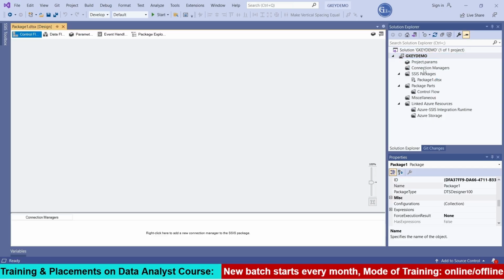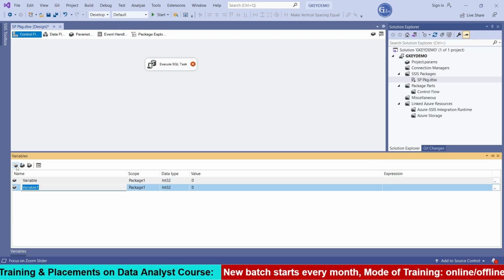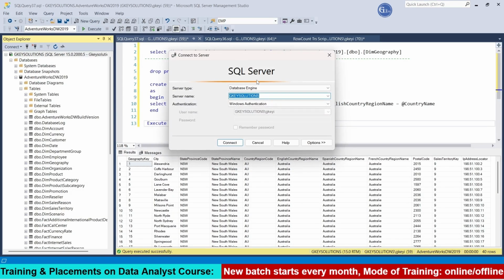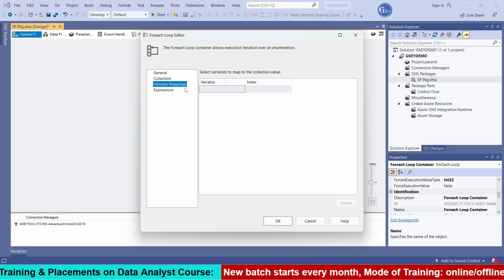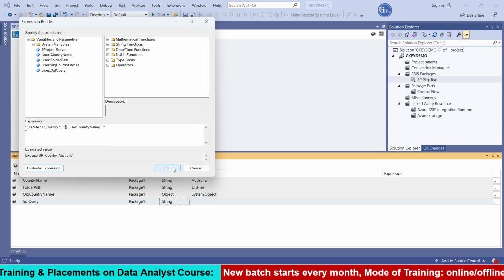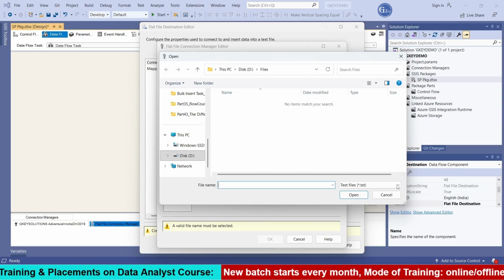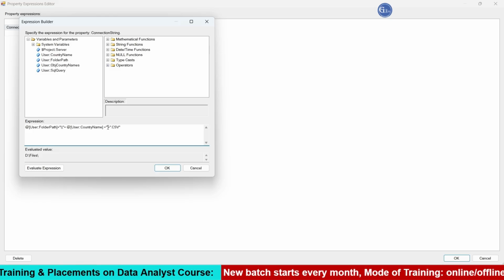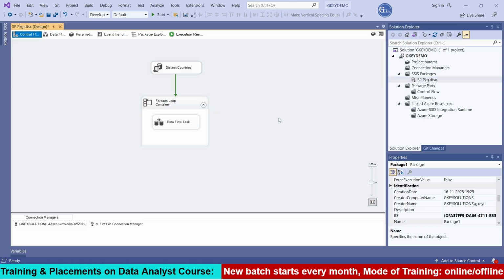Part-45: How to use Stored Procedure and pass input parameters using variables in SSIS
• How do you pass variables to a stored procedure in SSIS?
• Explain executing stored procedures with input parameters in SSIS
• How do you map SSIS variables to stored procedure parameters?
• Real-time scenario: Calling stored procedure dynamically from SSIS